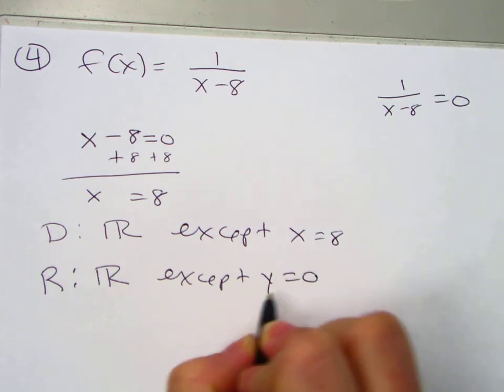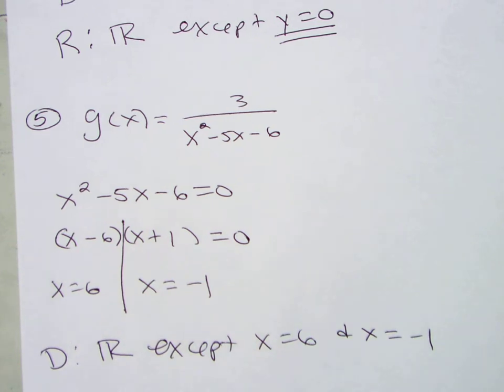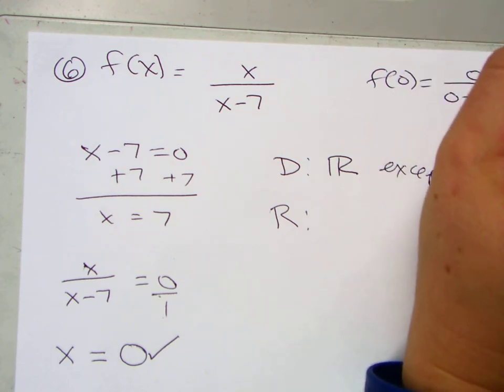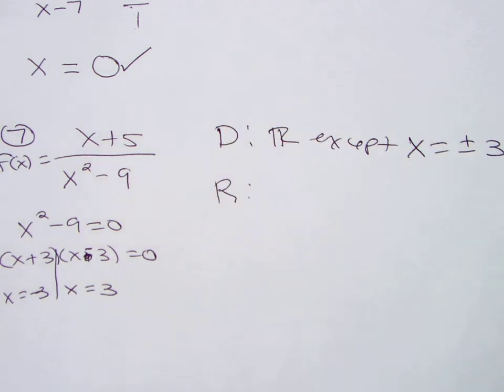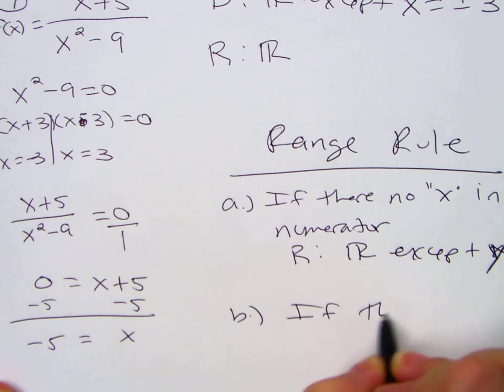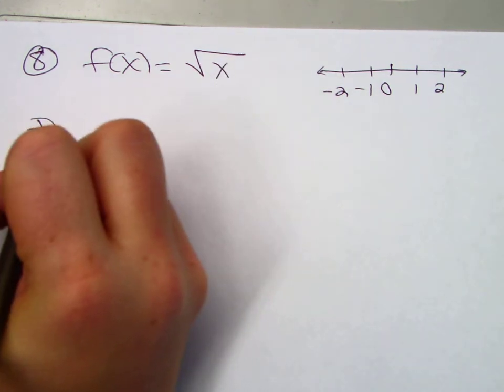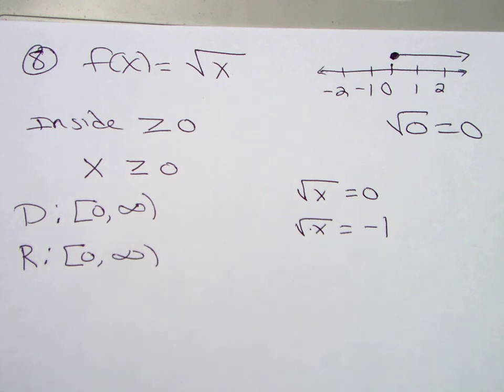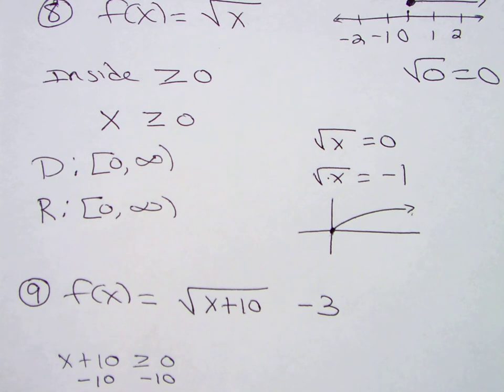23.2 Domain and Range given equations